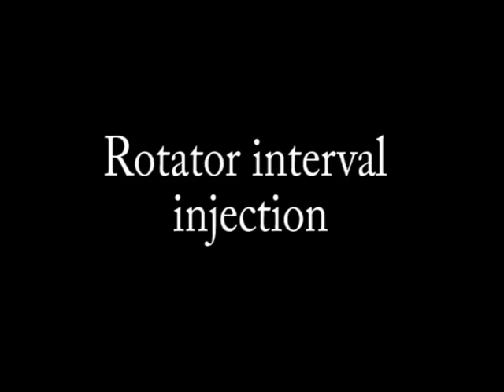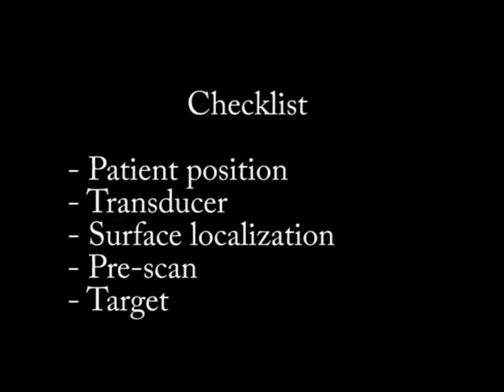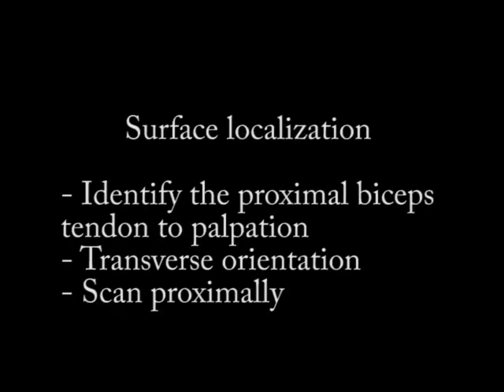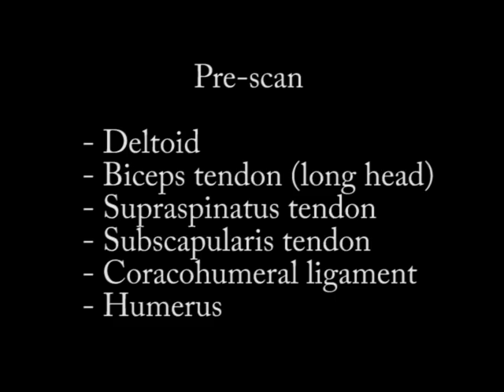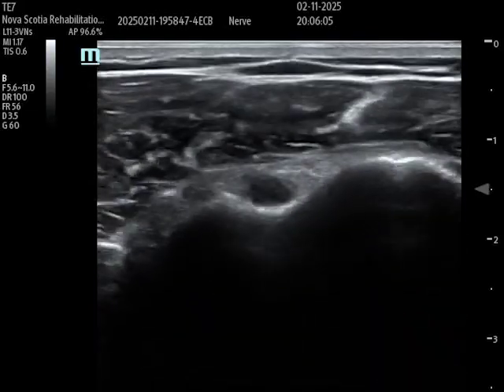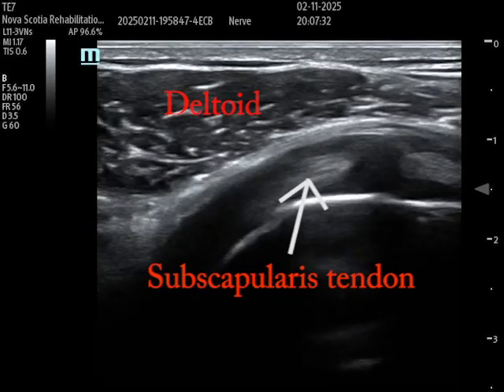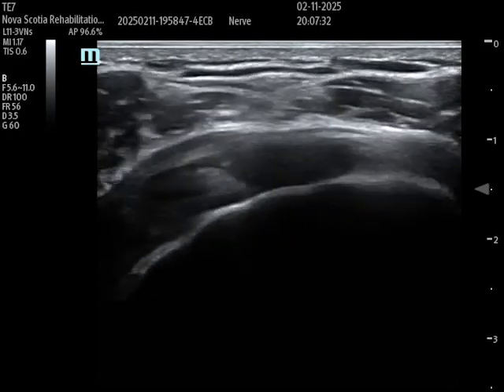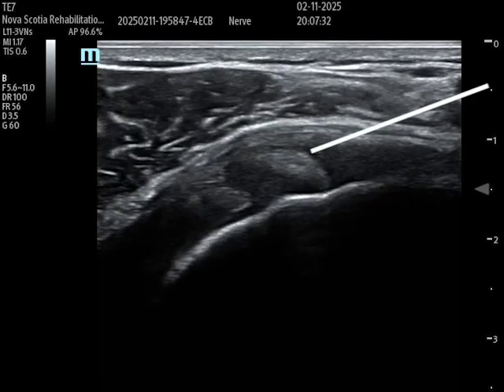Ultrasound guided rotator interval injection